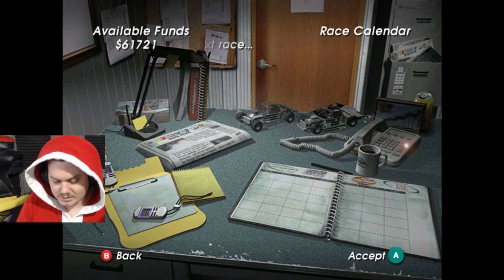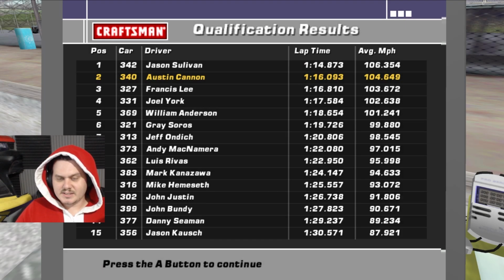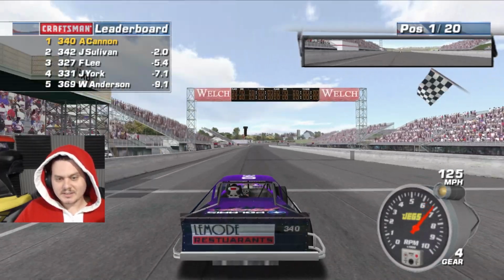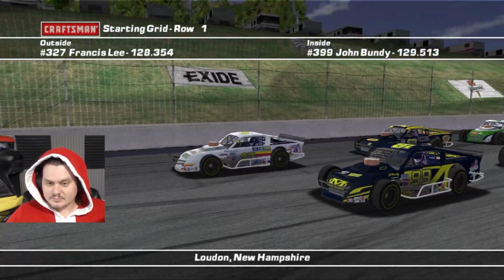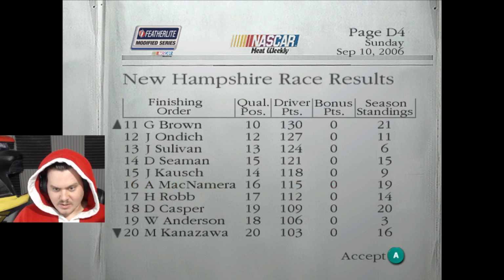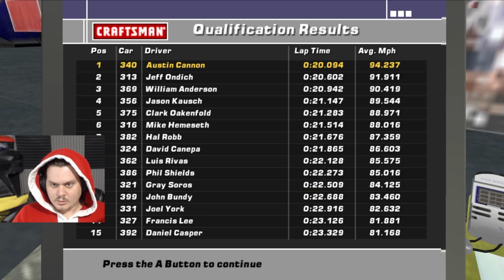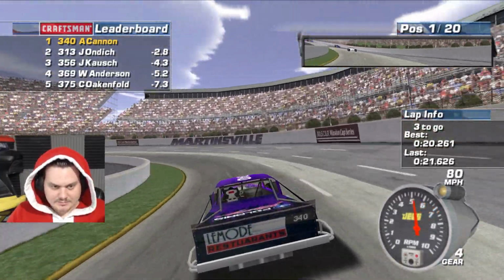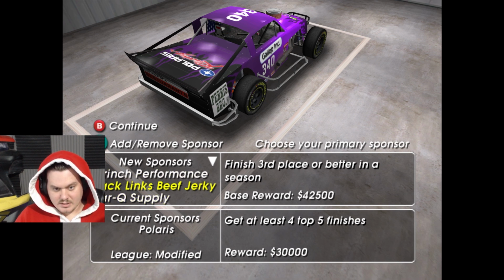Maybe We Can Get a Christmas Miracle - Dirt to Daytona Career Mode Episode 21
It's a Christmas Special!! Today we are finishing off our second season in the modified division. With our horrible start to the season in the rearview mirror, we have been moving up the standings and going for the top step of the season podium!

This is a game that I loved playing as a kid, but never really stuck with the career mode long enough to make it out of the dirt series. We're up to the modified series now, but still have a long way to go. Join me as we work our way up to the NASCAR Cup Series!

Merch available at RacekorStuff.com!